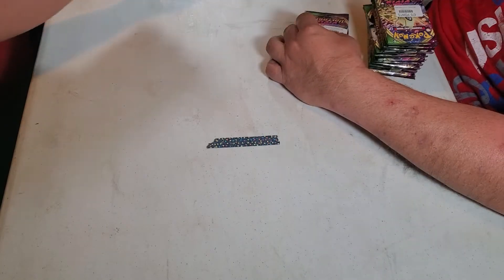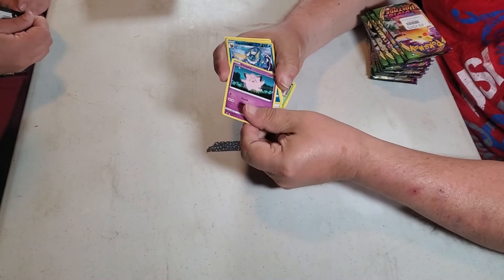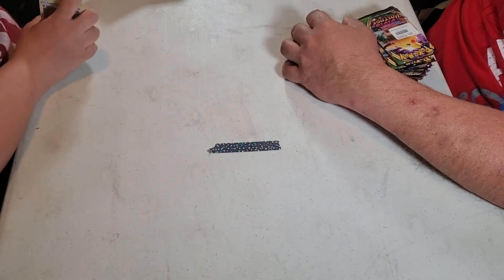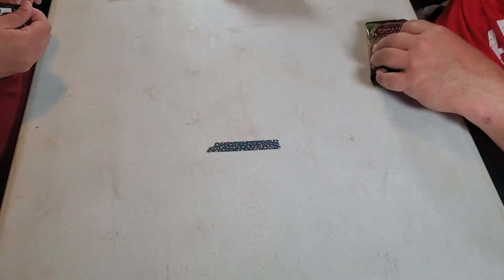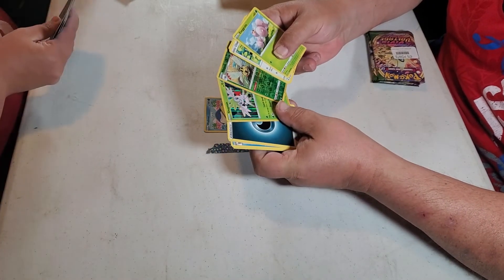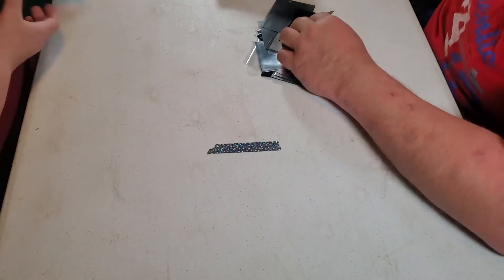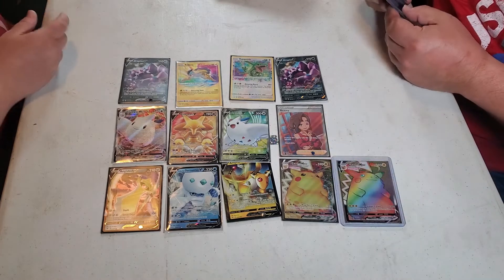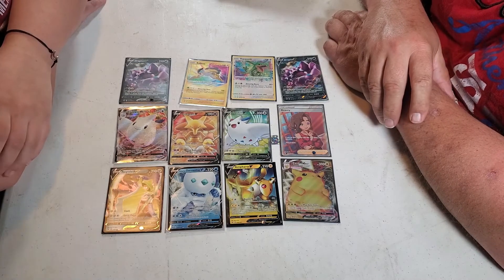Cyber Monday Pokémon Card Pack Opening!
Michelle's Poshmark: shelbel89